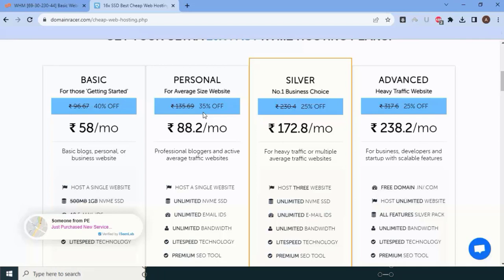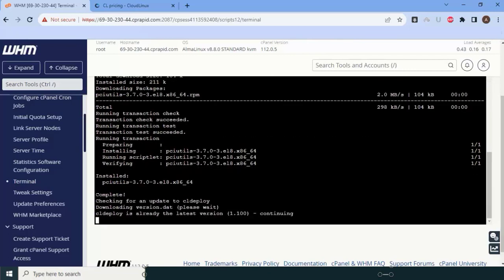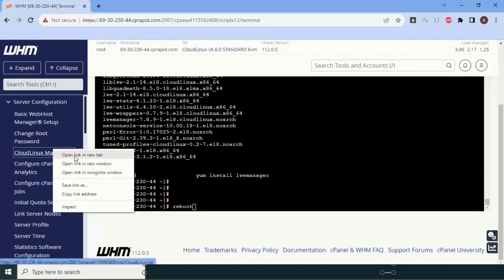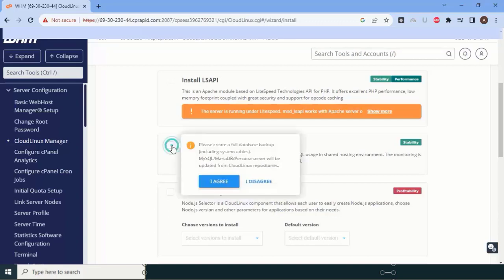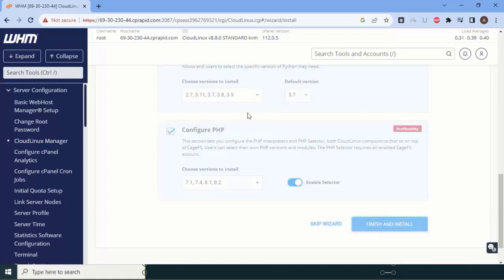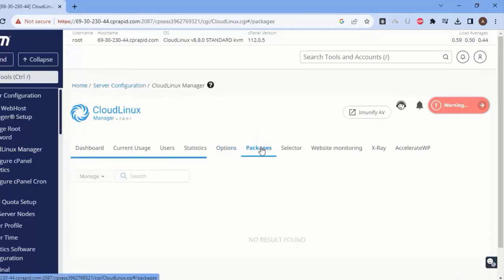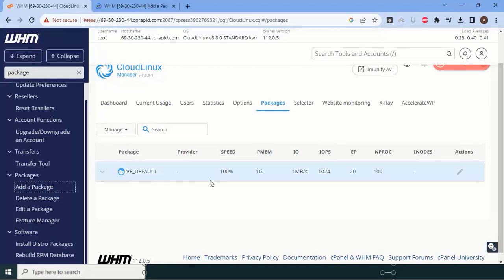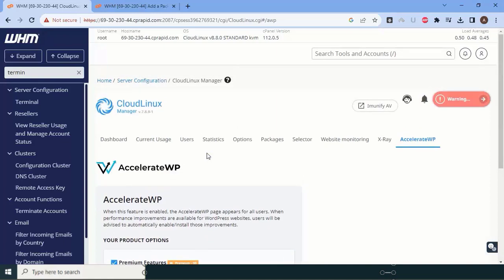How To Install and Configure CloudLinux on cPanel / WHM Server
In this video we will learn about how to install and configure cloudlinux on cpanel server. Cloudlinux optimizes your server performance and provides security. If you are worried about how to install cloudlinux then don't worry this video helps you a lot.

Here we cover every step very neatly to install cloudlinux in cpanel. Just watch the video carefully and install cloudlinux. Cloudlinux is an operating system that is designed for a shared hosting environment.